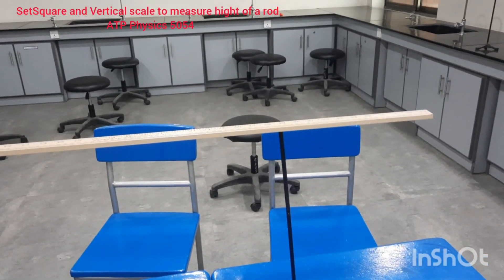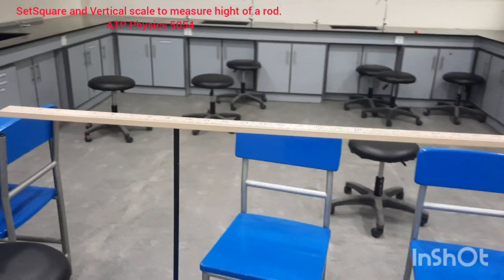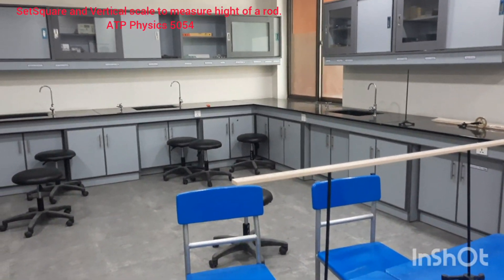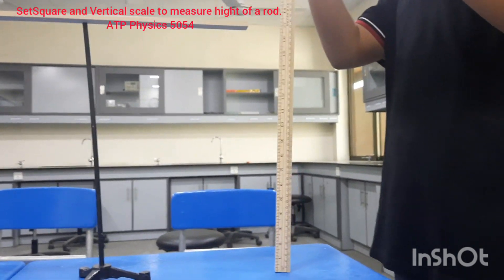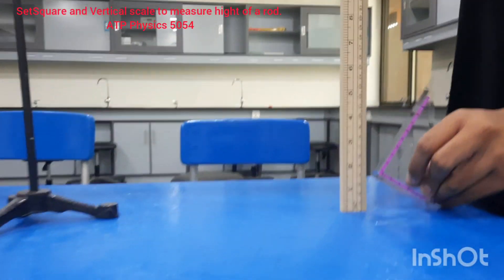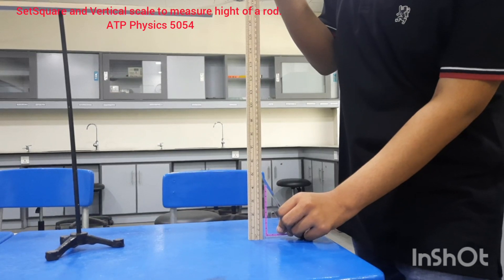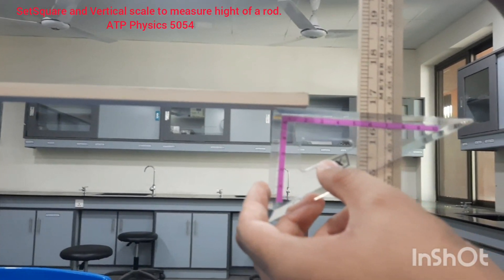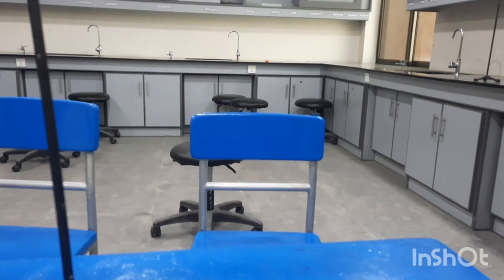Use of Set Square and Vertical Rod to Measure Height of a Rod from Floor. ATP, Paper 4, Physics 5054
Set Square and Vertical Scale used to measure Height of a Rod from Floor. How to confirm if a rod is horizontal, ATP, Alternative to Practical, Paper 4, Physics 5054, O Levels's Physics. CAIE, CIE.